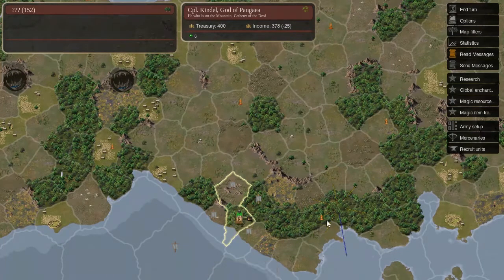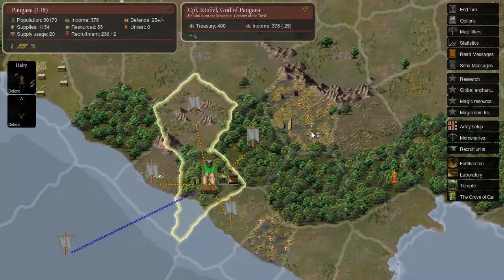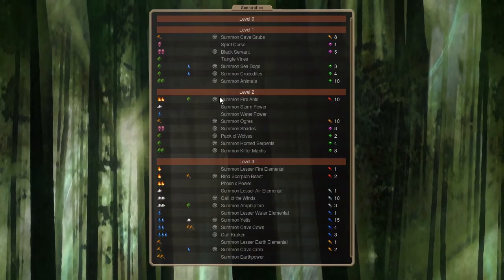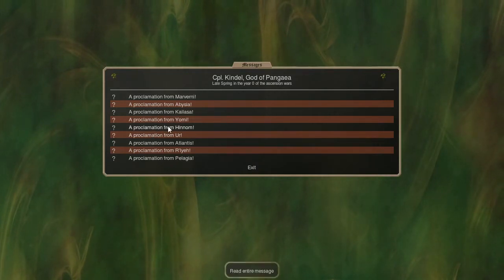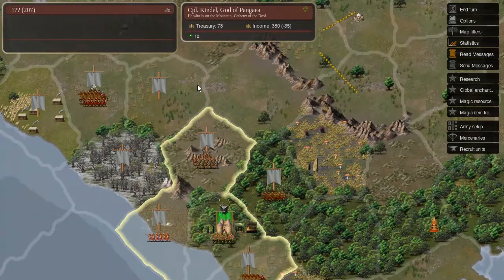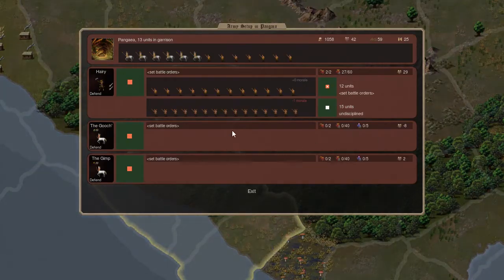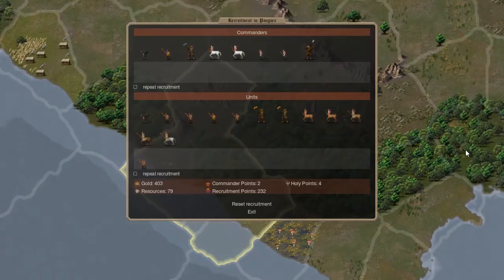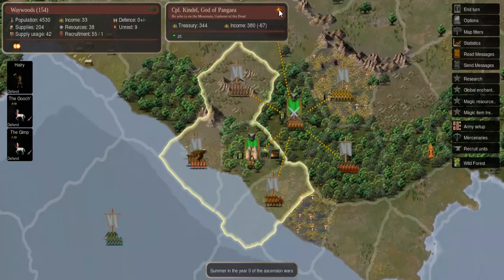Dominions 5: Cpl. Kindel gameplay ep#2 Pangea on impossible vs 15 ai, first few turns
Dominions 5: Warriors of the faith (or Dom 5 for short) is a new 4x turn-based fantasy strategy game, e.g. a fantasy empire-building pc game of the computer 4x game genre akin to great titles such as endless legends master of magic, and Elemental war of magic. Dom 5 was created by Johann Karlsson & Kristoffer Osterman of Illwinter games. It's basically a 4x wargame in a fantasy setting. I am currently playing, e.g. doing a let's play (or gameplay), as Pangea on impossible with 15 ai opponents & 240 provinces, no restarts, what happens, happens! So, let's try Dom 5!!

I plan on uploading at least one video each week until the game is won ... or lost! This is episode number 2, starting turn 1 (spring year 0) and going to turn 5 (summer year 0). This particular episode was focused on doing the first few turns & generating an overall game plan based on surrounding terrain & opponents. Episode 3 will see the start of the game.

--- Game resources ---

--- Legal stuff ---